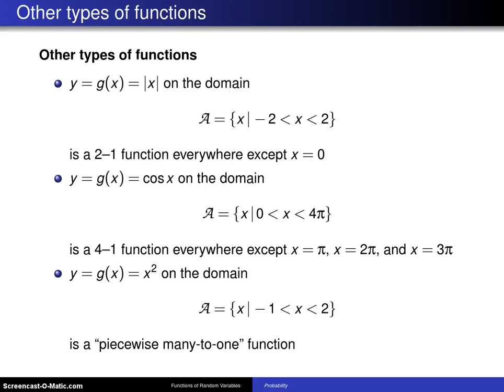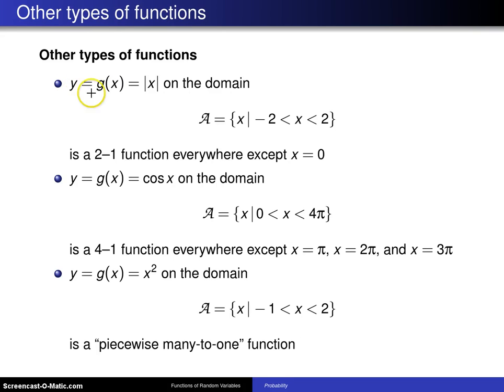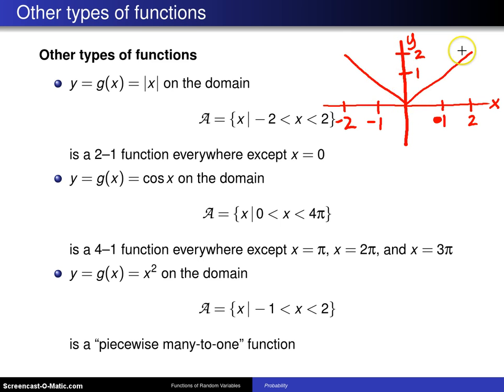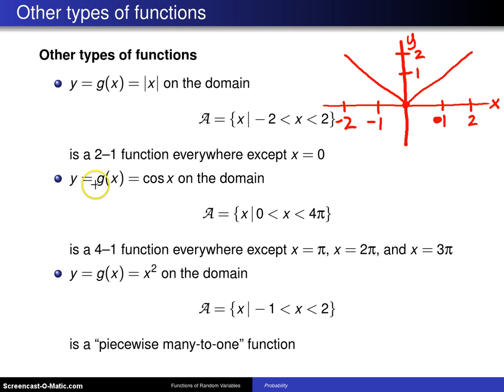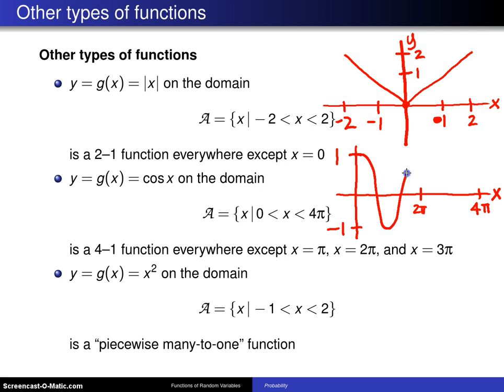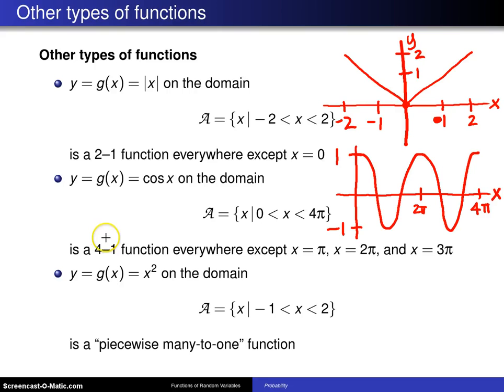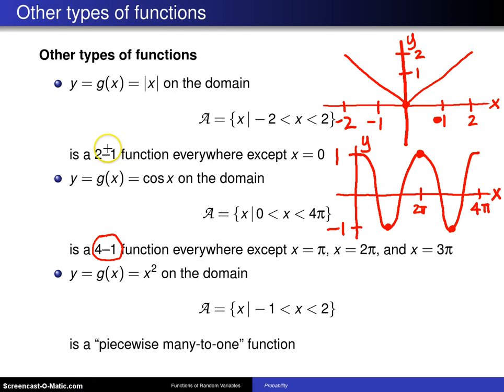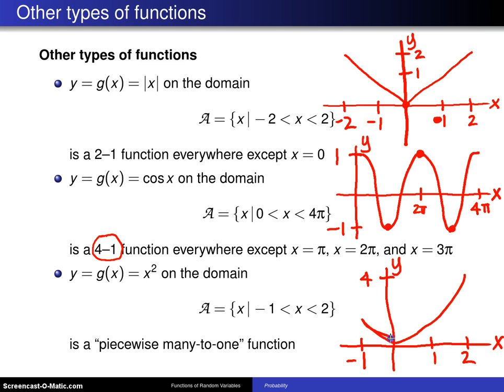Functions: Other varieties